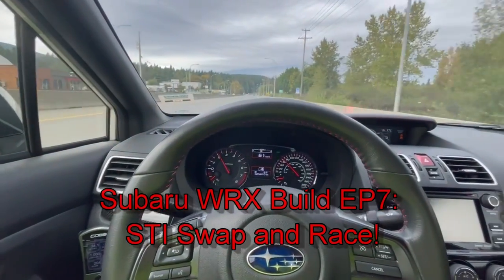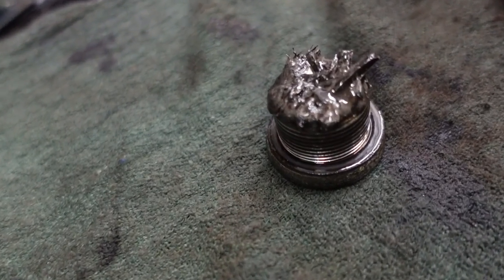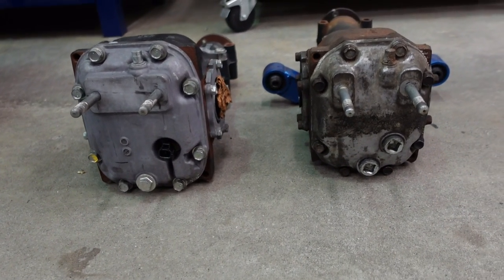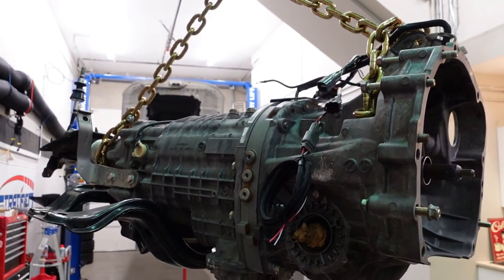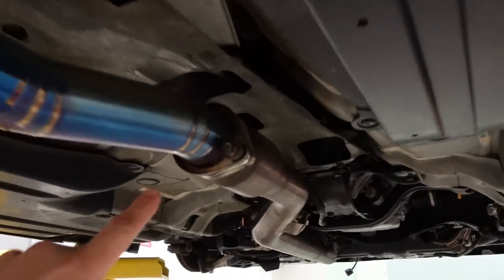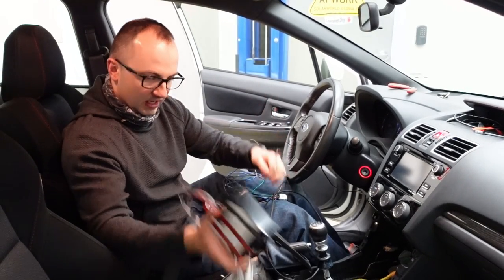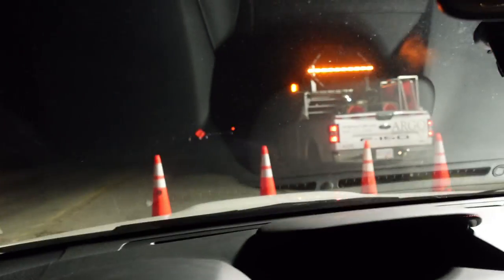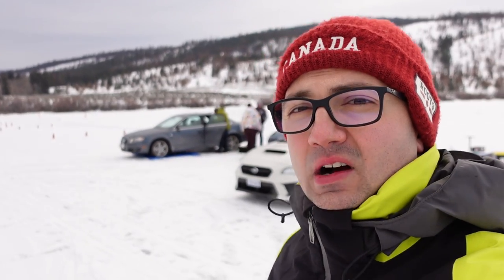Subaru WRX Build EP7: STI Swap and Ice Race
We finish dropping in the STI transmission in our FASTI (FA20 WRX). We wire up the DCCD controller ... and if you hold on until the end of the video we go ice racing with it all.

0:00 Intro
0:33 Disassembly
3:03 Two Transmissions Side by Side
3:36 Axles
4:12 Rear Differentials
4:39 STI and WRX Clutches
5:53 Final Prep of Transmission
7:56 Drivetrain is In
9:00 First Drive
9:27 DCCD Controller Intro
10:32 DCCD Controller Install
12:52 Off to ICE RACING
15:17 Conclusion and Tuning